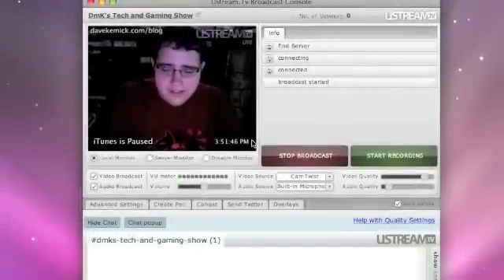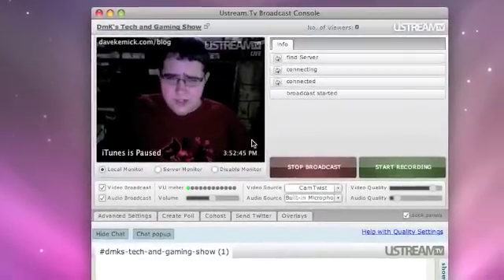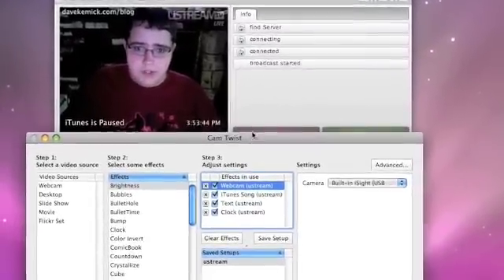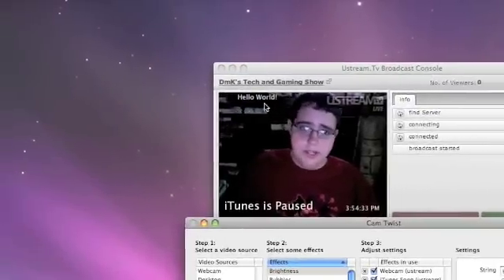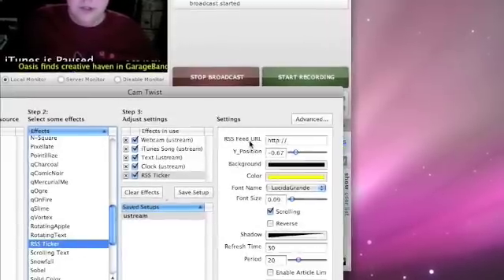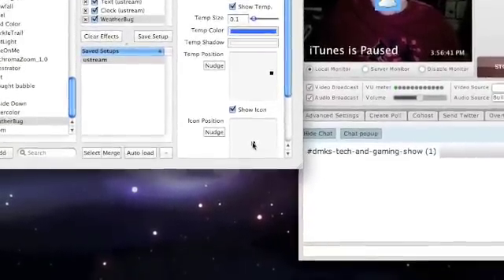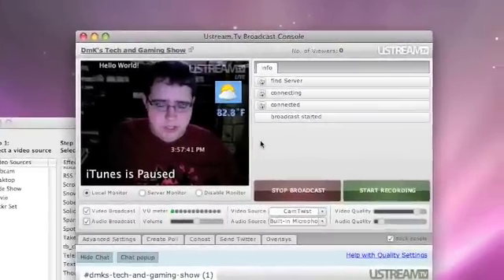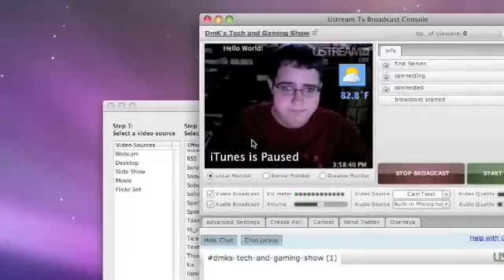CamTwist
In this video I talk a little bit about CamTwist and show you how I use it, plus some of the effects the application offers.  CamTwist is free, and you can find out more about it here:

If you have any recommendations for applications I should check out, either App Store apps or Mac OS X apps, please let me know!  =)